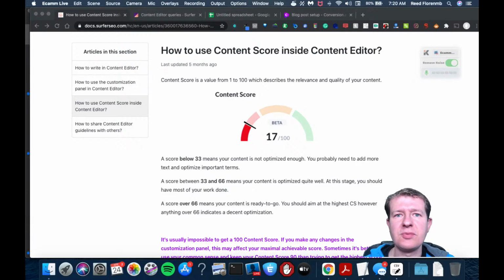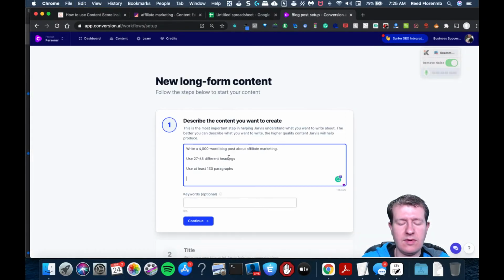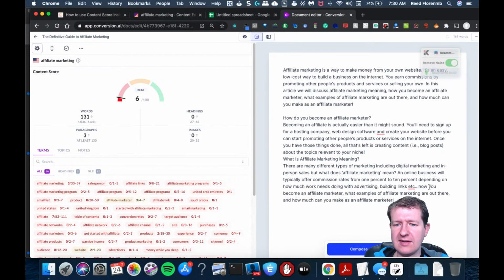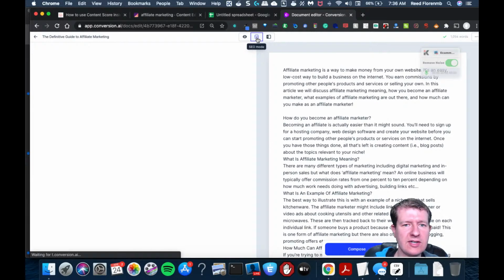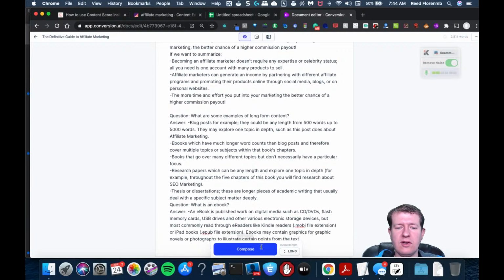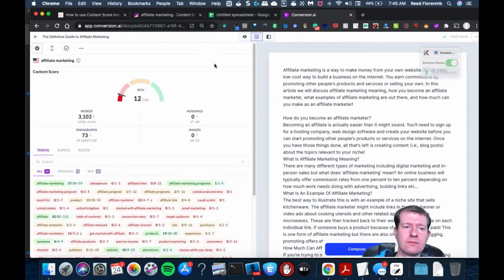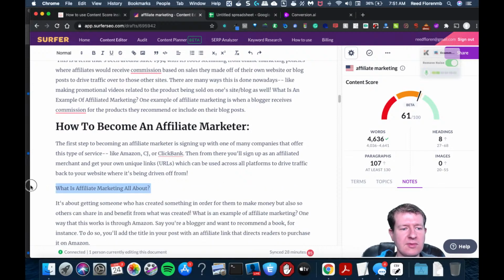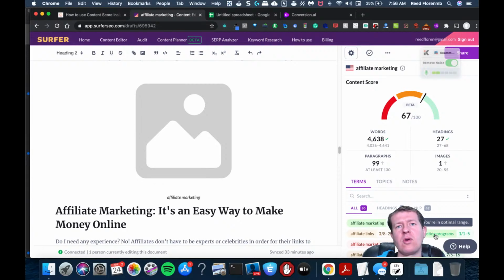Jasper.ai How to Write Content Fast with Jasper AI & Optimizing it with Surfer SEO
How to Write Content Fast with Jasper AI & Optimizing it with Surfer SEO